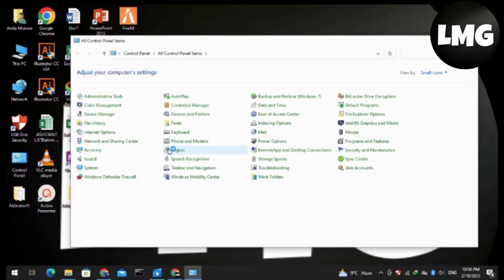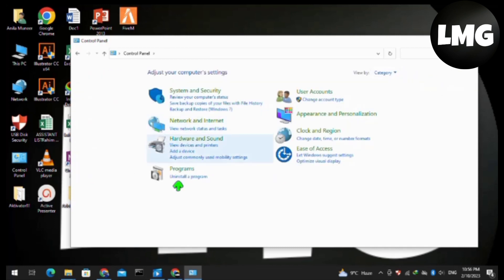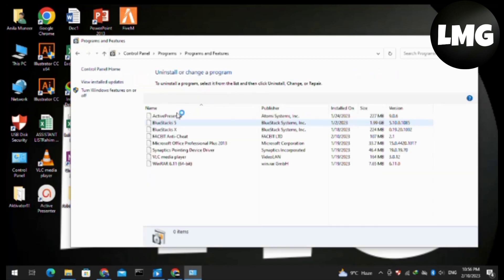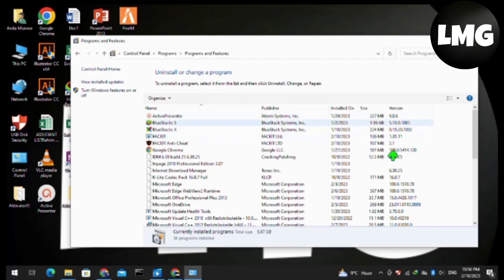How to Fix Cyberpunk 2077 encountered error caused by corrupted script and will now force to close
"How to Fix the Error Cyberpunk 2077 Encountered an Error Caused by a Corrupted Script and Will Now be Forced to Close'"

Cyberpunk 2077, a highly anticipated video game, has been causing frustration for players due to encountering errors and crashes. One such error is caused by a corrupted script and leads to the game being forced to close. Fortunately, there are a few steps you can take to try and fix this issue. In this article, we'll be explaining how to resolve the error so you can get back to enjoying the game.

Step 2: Update Your Graphics Card Driver

Step 3: Disable Overlays and Background Applications

Step 4: Repair the Corrupted Script

By following these steps, you should be able to fix the error 'Cyberpunk 2077 encountered an error caused by a corrupted script and will now be forced to close'. If the issue persists, it may be a good idea to reach out to the game's support team for further assistance.

Were you able to figure out  how to Fix Cyberpunk 2077 encountered an error caused by a corrupted script and will now be forced to close

Share this with a friend who wants to know how to Fix Cyberpunk 2077 encountered an error caused by a corrupted script and will now be forced to close

What do you think of Fix Cyberpunk 2077 encountered an error caused by a corrupted script and will now be forced to close